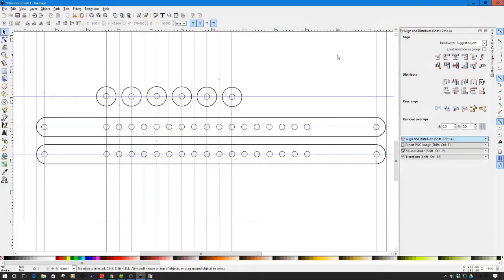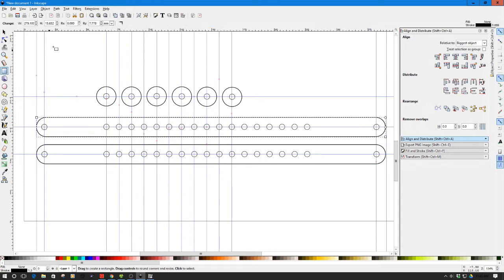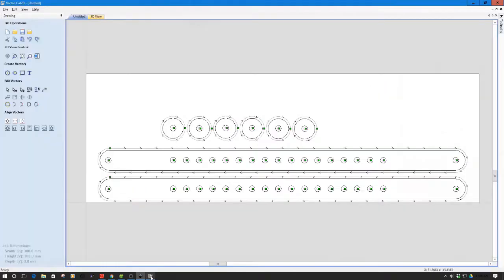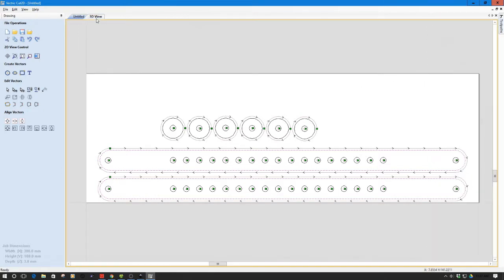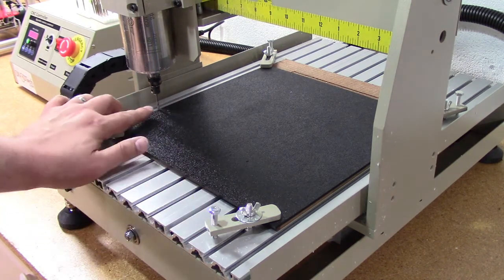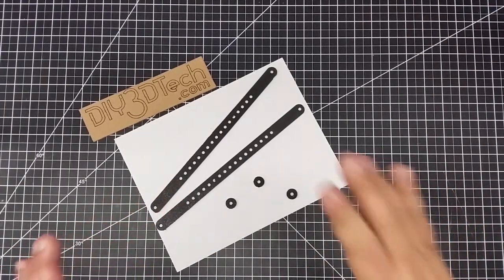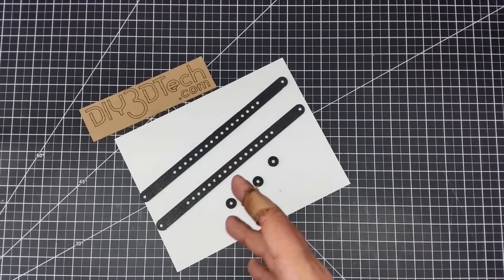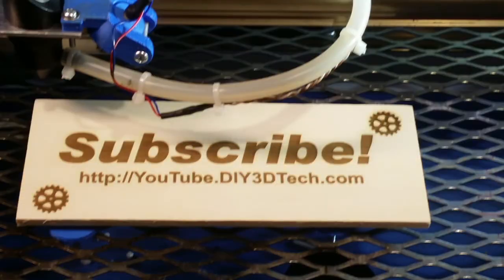3040 CNC - Inkscape to Cut Out with ABS!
for more information on this and many other projects!  As in this episode, we will be using Inkscape to design a part and then head over the CNC to cut out of some ABS sheet stock with a single flute cutter which has been working out well for us in the shop.

Single flute 3.175mm (1/8th") Bit: